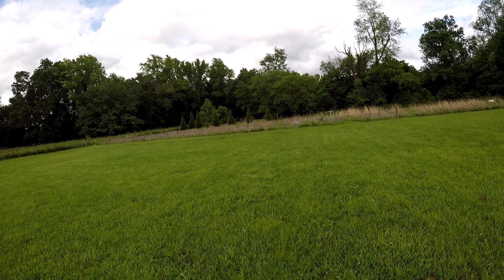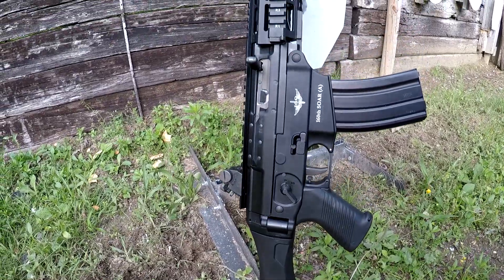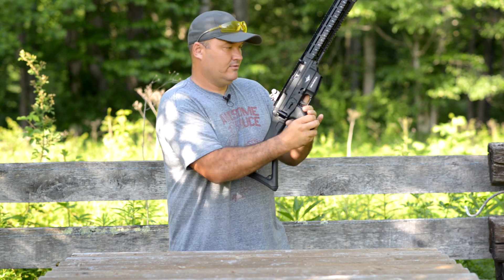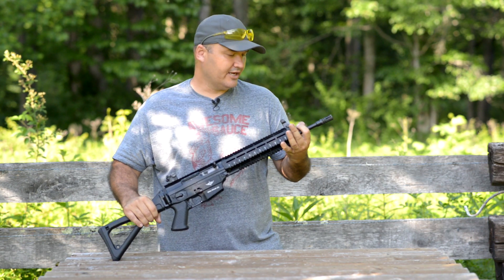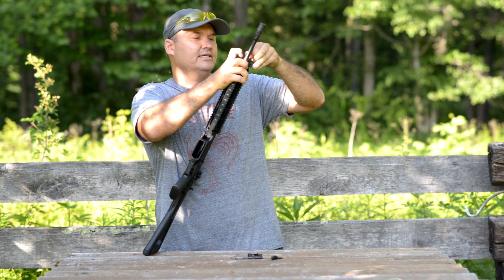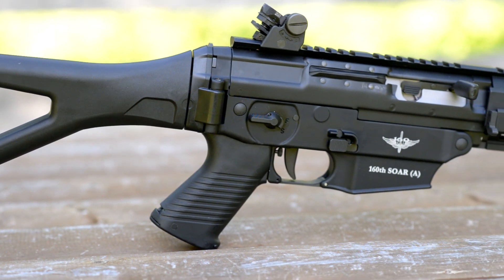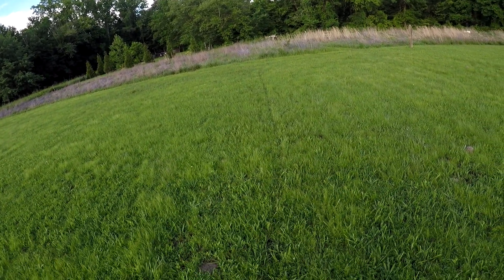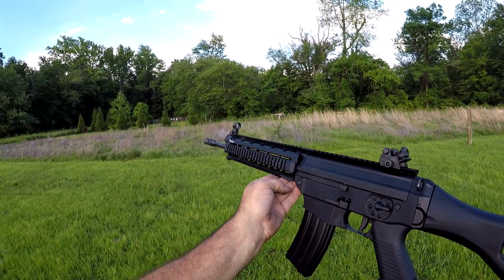Sig Sauer 556 First Shots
This is the Sig 556 Classic SWAT 160th SOAR (A) commemorative edition. This is the first time I've ever had my hands on one of these so let me know what I missed or got wrong. Thanks.